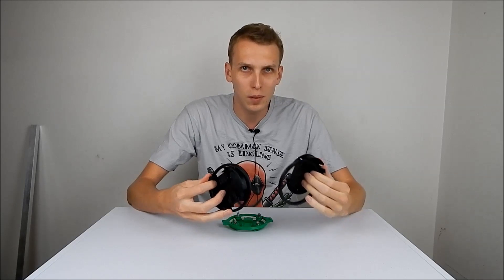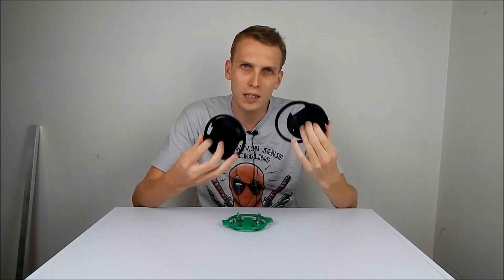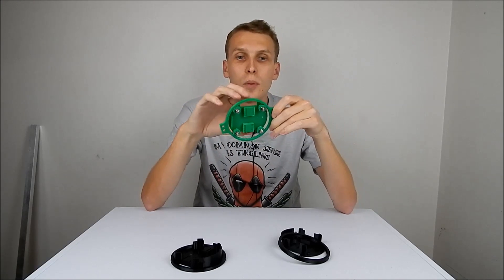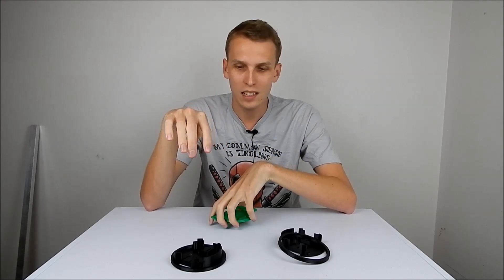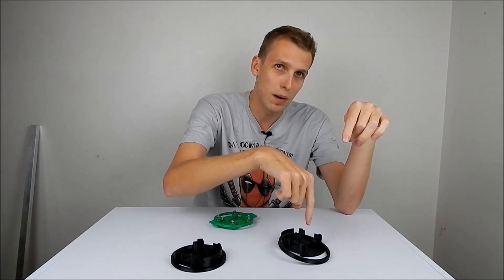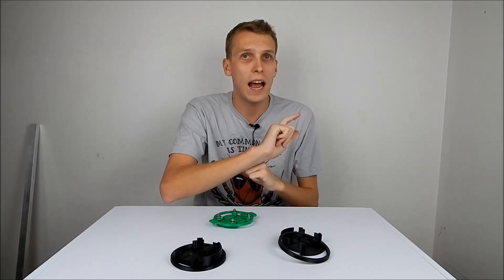150g Ring Spinner Combat Robot: Part 2 - Spin Up!!!!!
This week we get the ant weight 150 ring spinner working and up to speed!